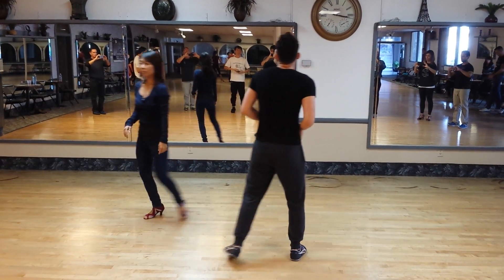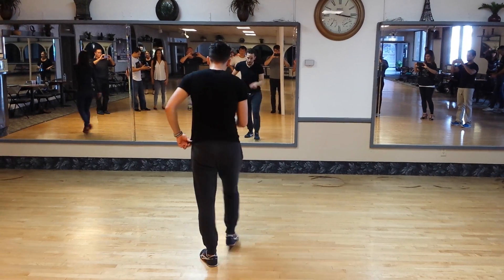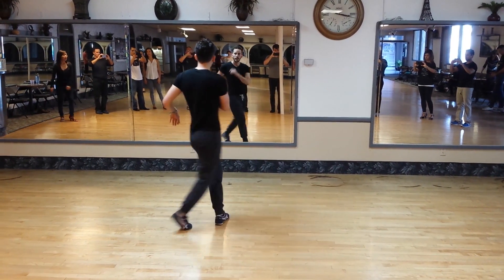S 5 16 2015